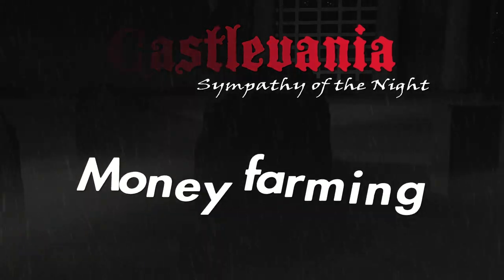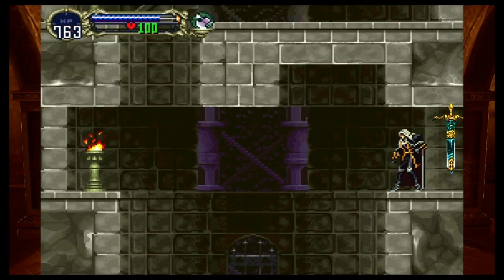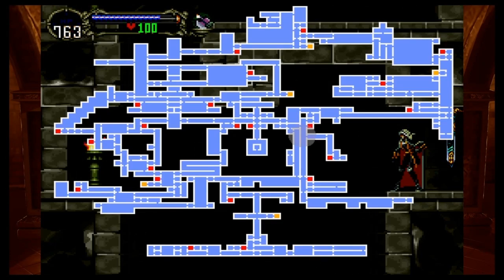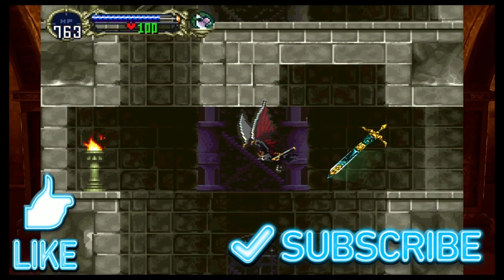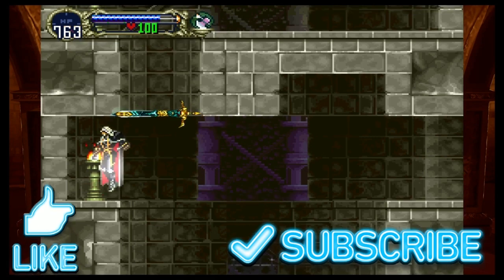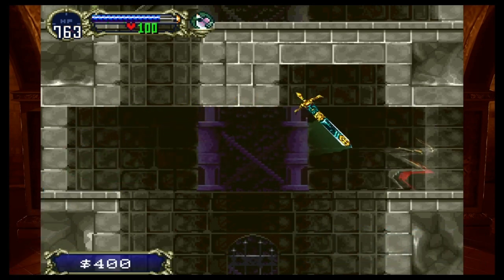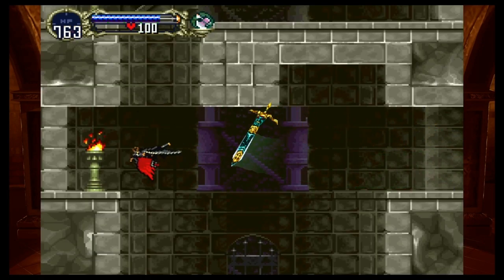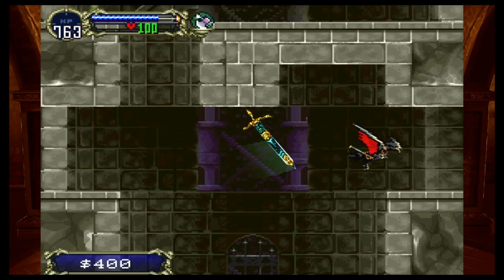Castlevania SOTN - Easy money farming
LeatherFace was out getting his family food so he had one of his meat sacks upload a video.